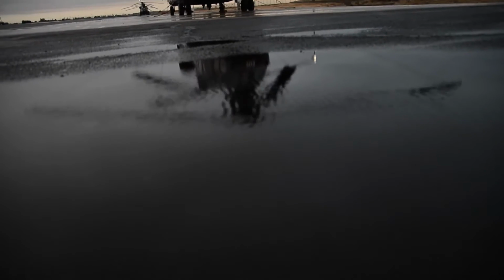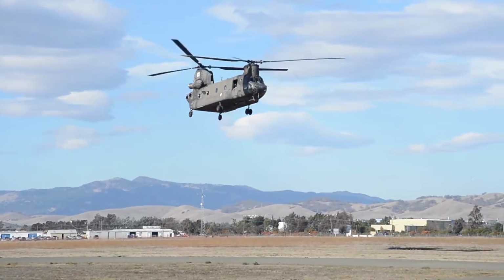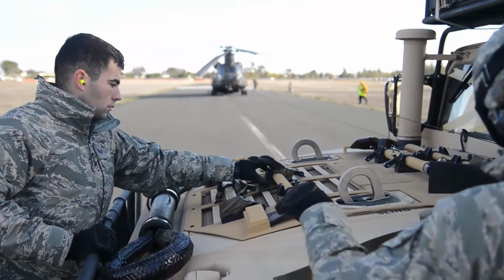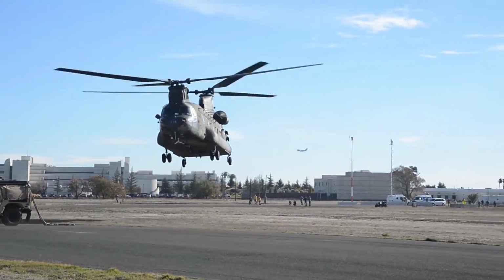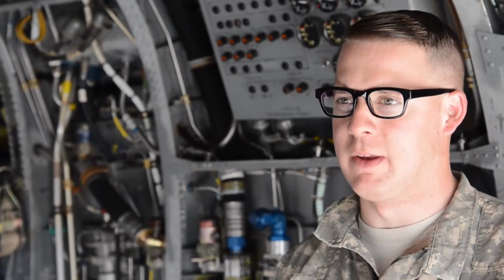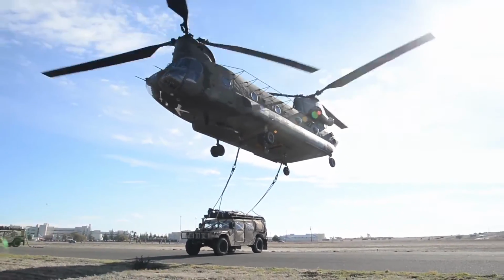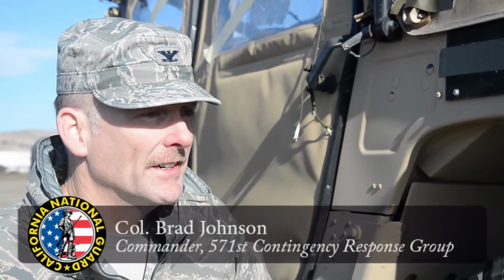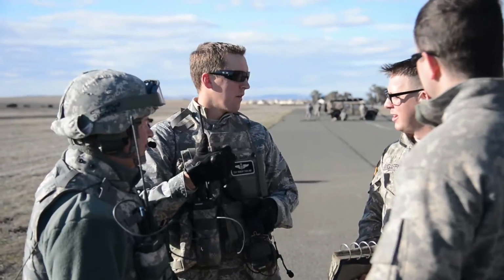Army Guard Chinook helps Air Force sling load Humvee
A Chinook CH-47D crew from the California Army National Guard's Stockton Army Aviation Support provided some heavy lifting for the United States Air Force 571st Contingency Response Group at Travis Air Force Base in Fairfield, California. Video shot and edited by Master Sgt. David Loeffler.